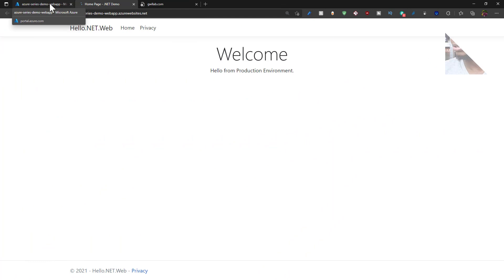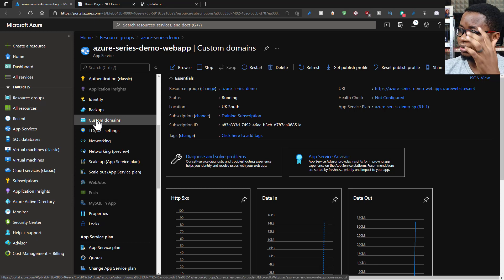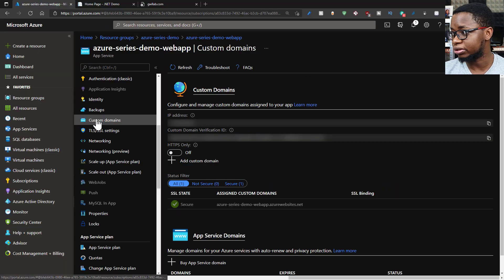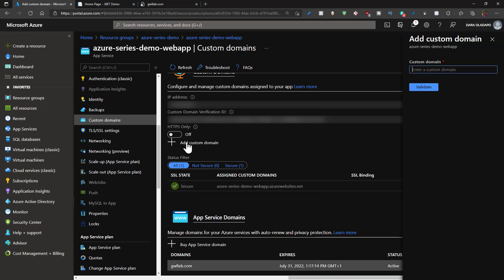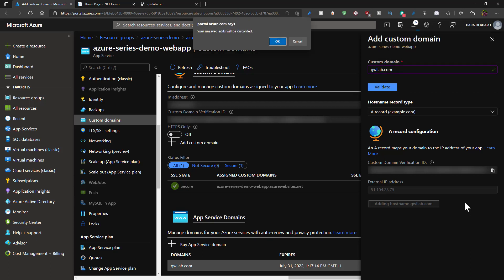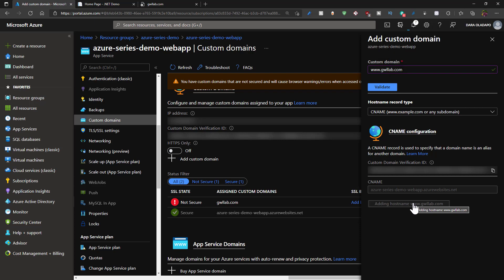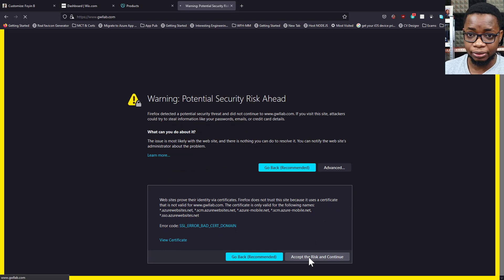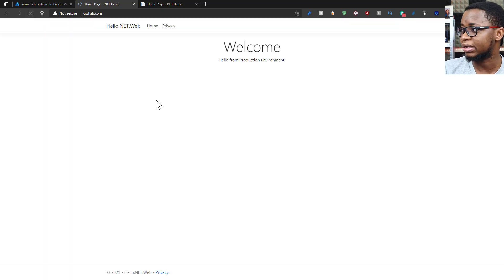Bind your Azure Web App to a custom domain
Today, I will be show you how to bind you Azure Web App to a custom domain.